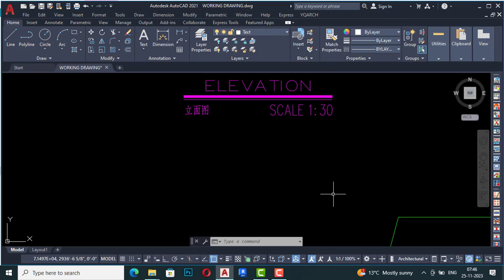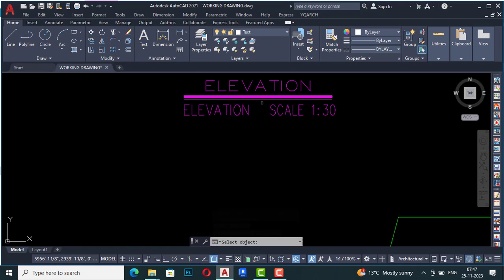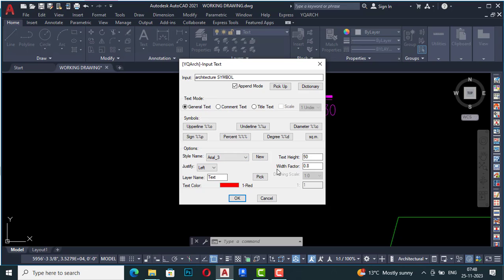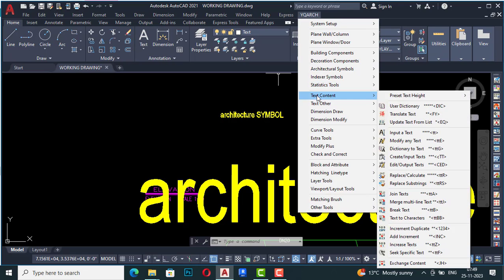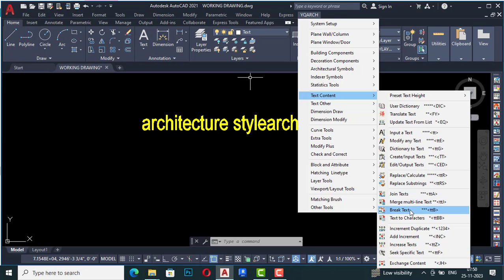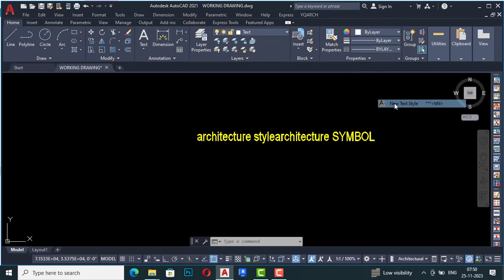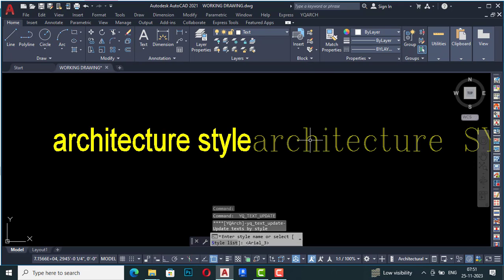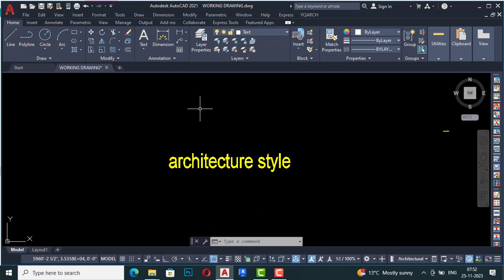YQ ARCH PLUGIN AUTOCAD II CREATING TEXT CONTENT FULL TUTORIAL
YQArch plugins have more tools for Architecture and engineering All plugins are grouped together in the ribbon menu instead of separate toolbars, providing an easy and consistent AutoCAD You get a complete CAD-designed solution in 2D with all necessary technical data

In this video tutorial how to create text using yq arch plugin is explained for Autocad.